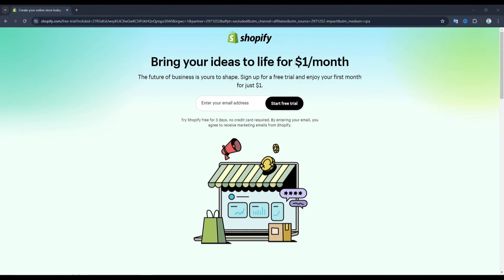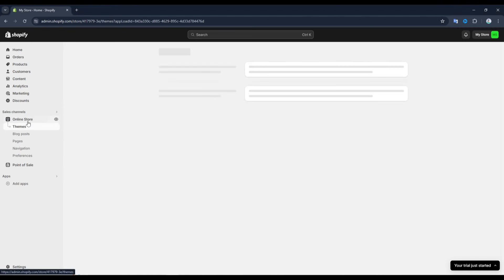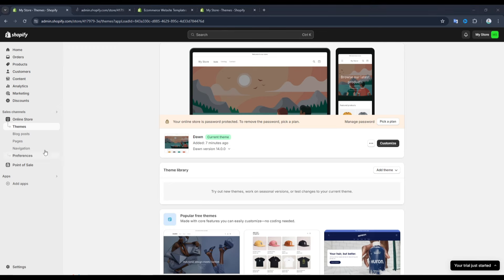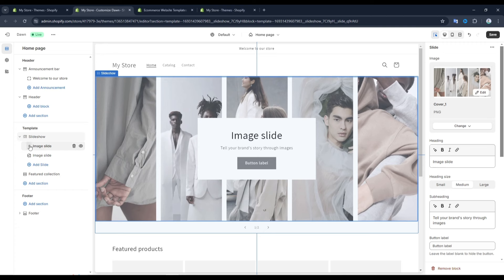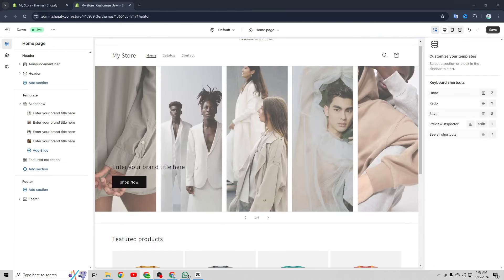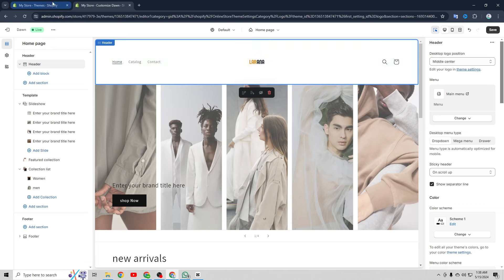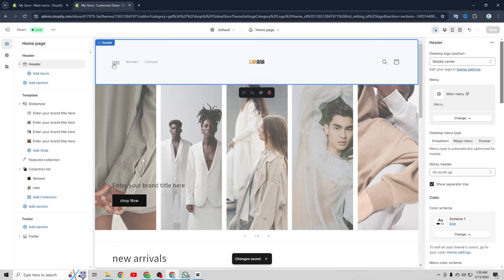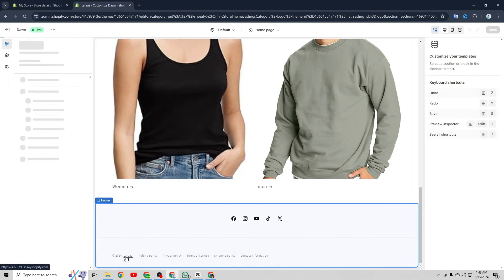Shopify Website Design Tutorial (2025)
In this video, I'll guide you through designing a Shopify website. Shopify is a powerful e-commerce platform that allows you to create a professional online store. I'll cover everything from setting up your account, selecting and customizing themes, to adding products and setting up payment gateways. By the end of this tutorial, you'll have a fully functional and visually appealing Shopify store ready to start selling.

Timeline:

Some of the footage used in this video is not original content produced by Review Central. Portions of stock footage of products was gathered from multiple sources including, manufactures, fellow creators and various other sources.